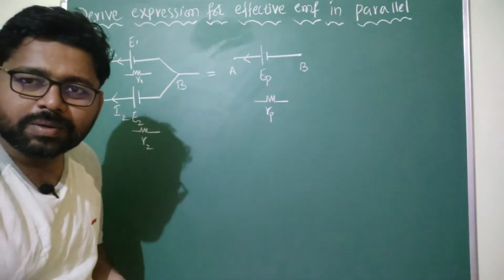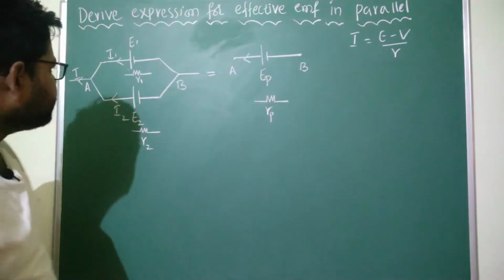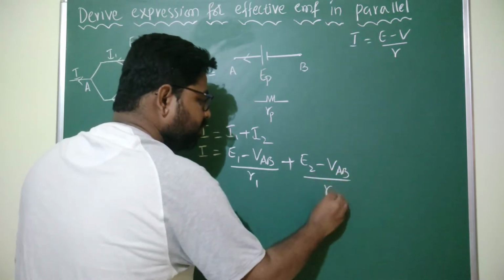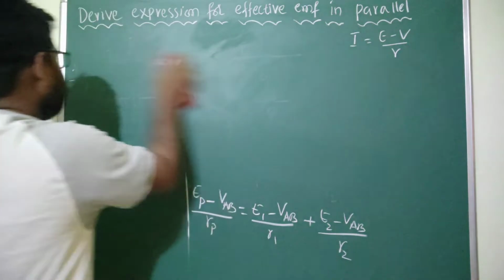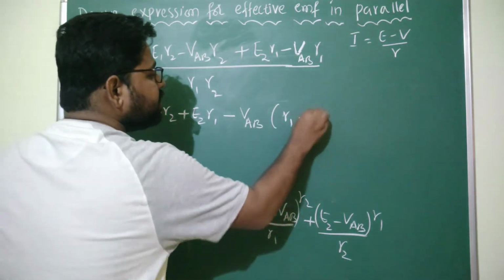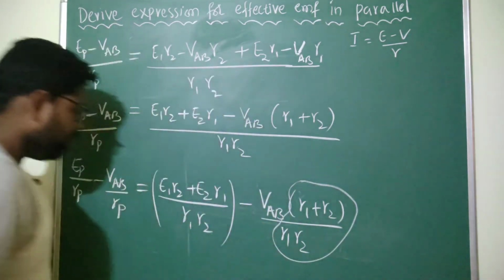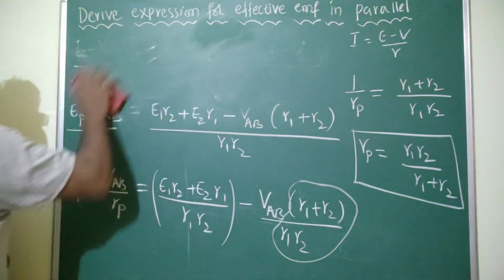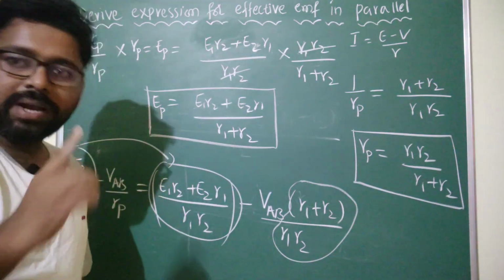Derivation of effective emf of two cells in parallel